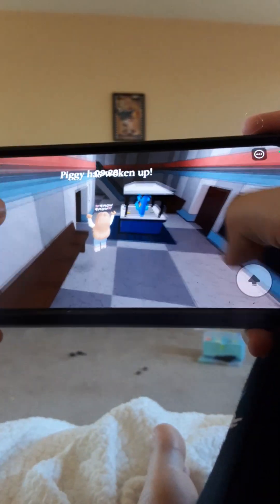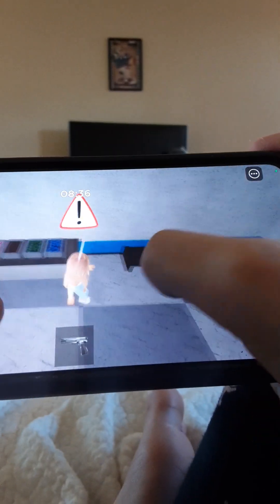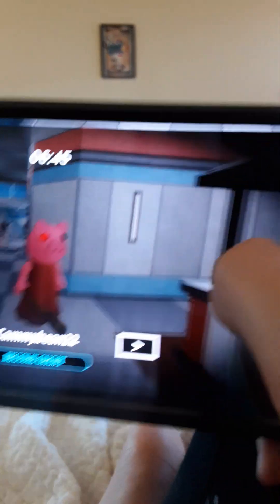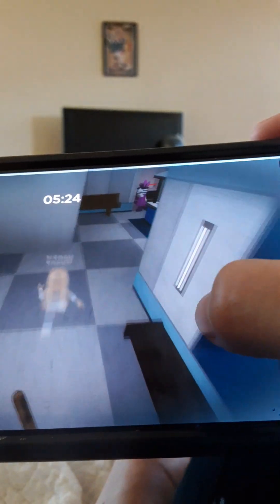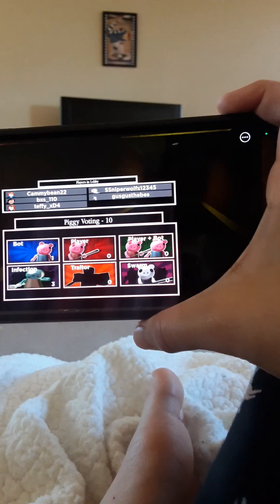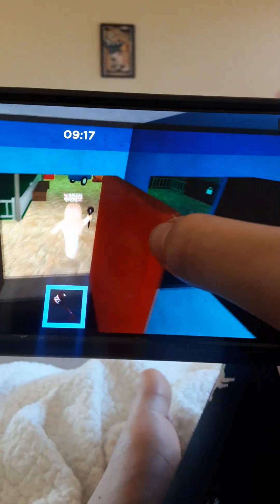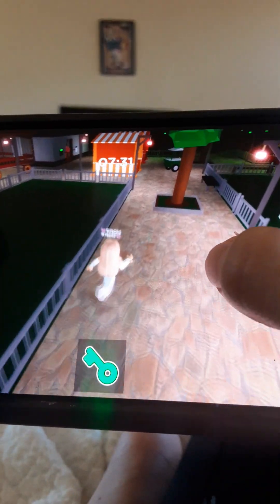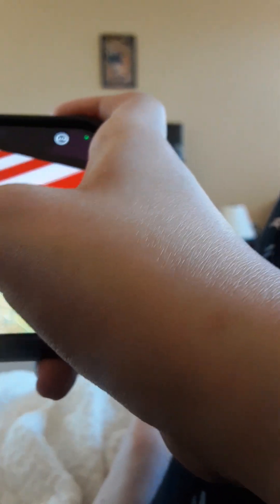April 18, 2024